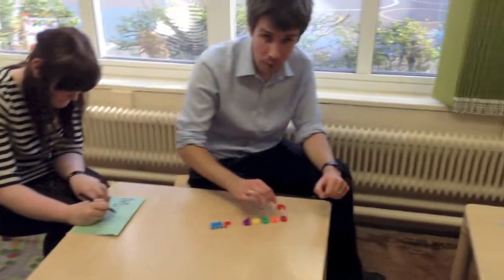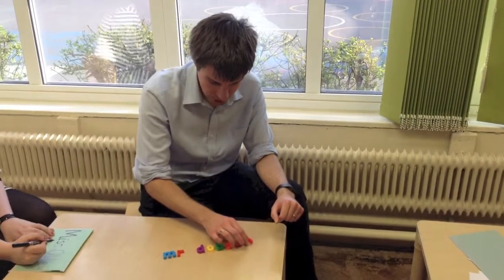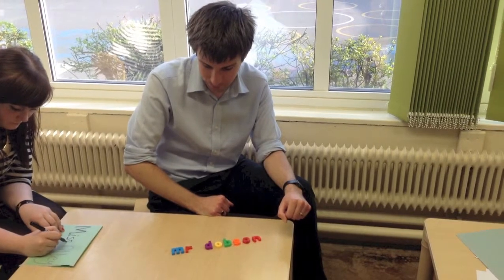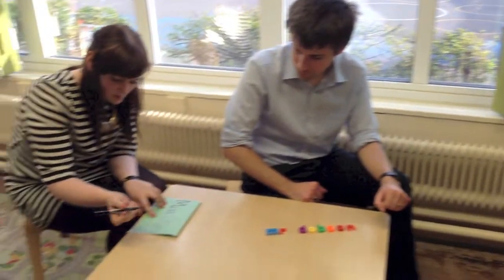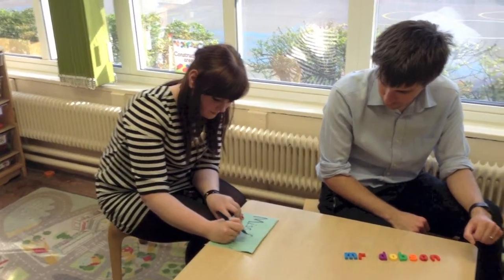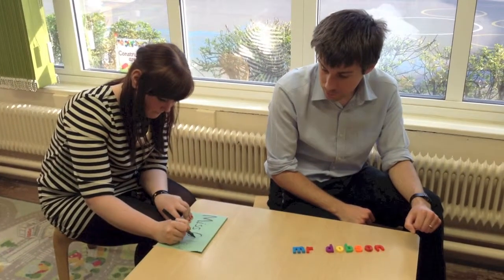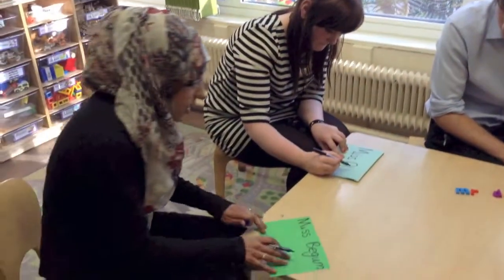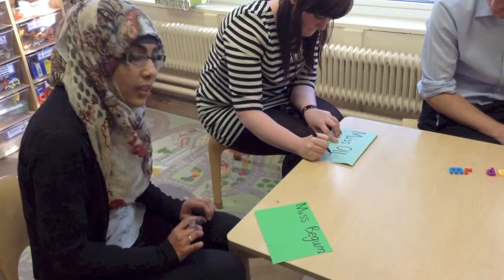Top Tips for Writing - Name Writing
Here Rofiya Begum talks to you about name writing. She will show you a range of ways in which children are supported in recognising individual letters in their name and to formulate each letter when writing their name.